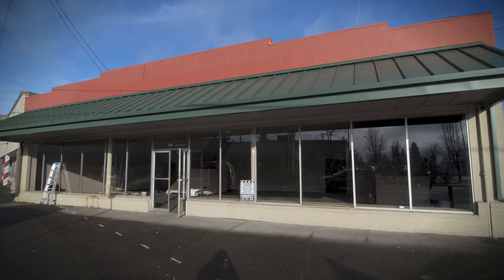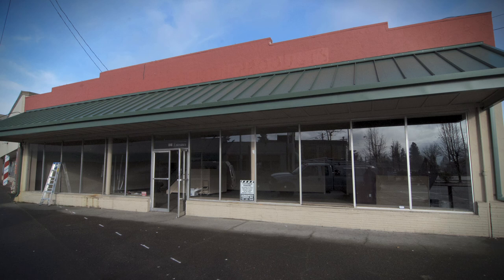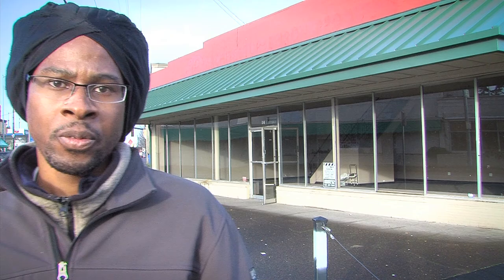Celebrating 120 Years in Lents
"Celebrating 120 Years in Lents" honors the district's deep roots in partnership, community and commerce through a display of historic photos and graphics.

The creation of this temporary art installation, which will occupy an otherwise vacant storefront throughout the spring 2013 construction of the Foster-Woodstock Streetscape project was a collaborative partnership between the Portland Development Commission, ROSE Community Development, the Lents Neighborhood Association, the Pacific Northwest College of Art (PNCA), and the Northwest Institute of Community Enrichment (NICE).

The historic photos feature businesses and residents of Lents from the early 1900s, including Axel Kildahl's electric car, the Eggiman Meat Market, and Lents Pharmacy.

To learn more about the history of Lents and the partnership between the Portland Development Commission,

Video produced by John Cárdenas and Alison Wicks at the Portland Development Commission.